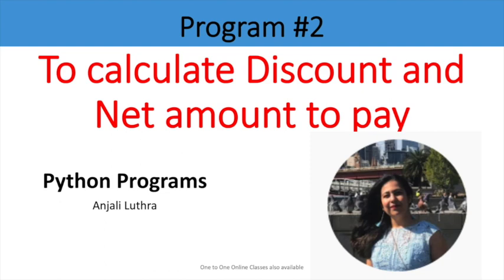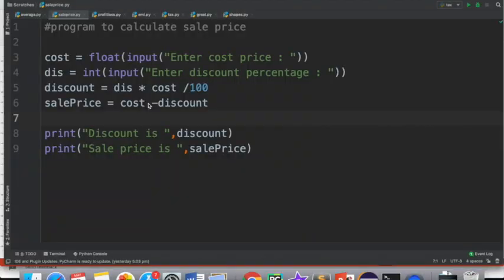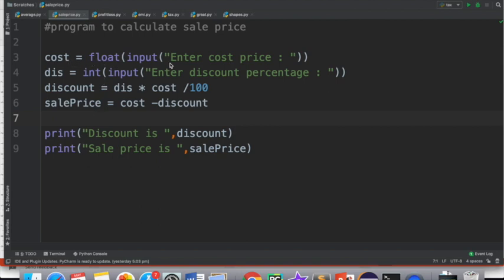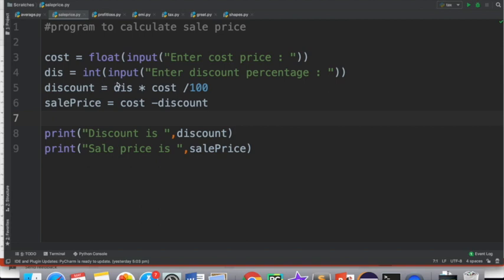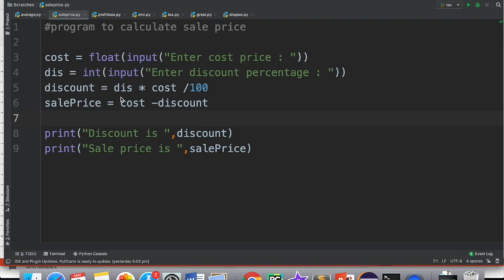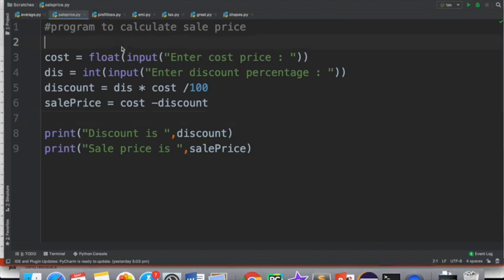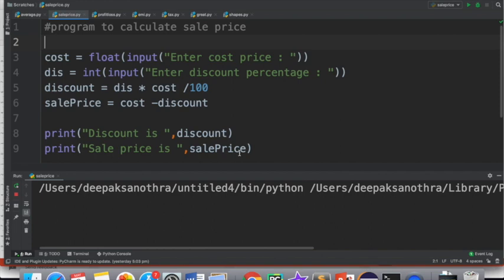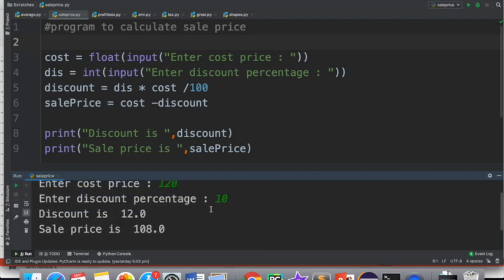Python Programs | To Calculate Sale Amount for Given Bill Amount & Discount Percentage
Online One to One tutoring available for Programming in C, C++, Data Structures and Algorithms, Java, Python, HTML, CSS, JavaScript, PHP, DBMS, SQL, Operating System, Computer Architecture and Organisation etc. I also provide help in lab tasks and programming assignments.

In case you don't get a program already uploaded please leave us a comment or email to get the solution on demand.
Will be happy to help.